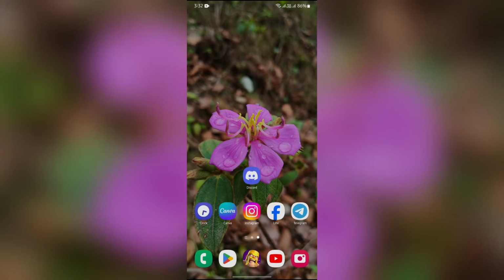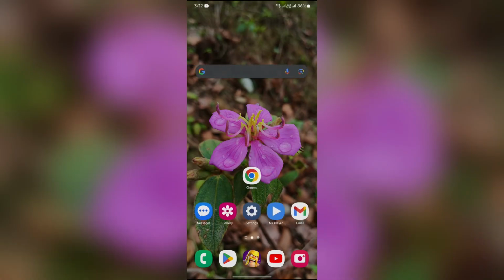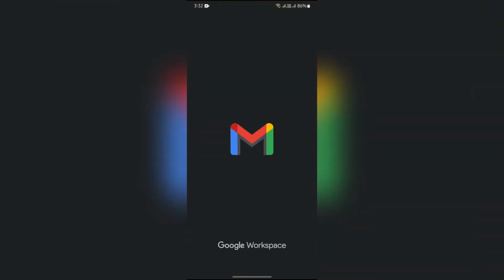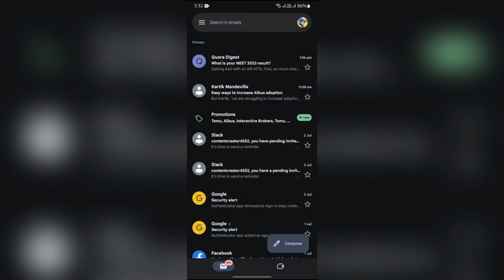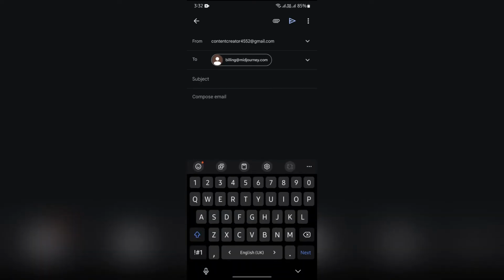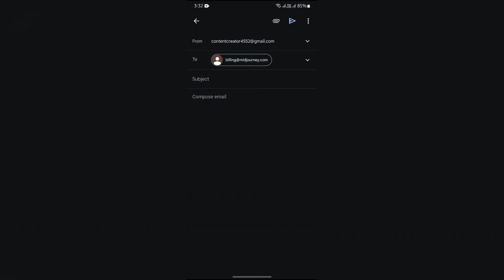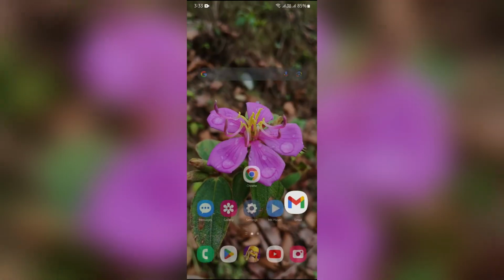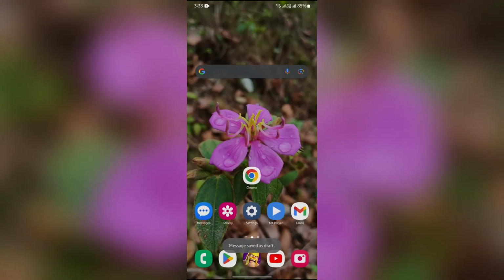How to Reach Billing Support Through Email on MidJourney (2024) | MidJourney Tutorial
Learn how to reach Midjourney's billing support through email for assistance with payment issues, subscriptions, or account inquiries.